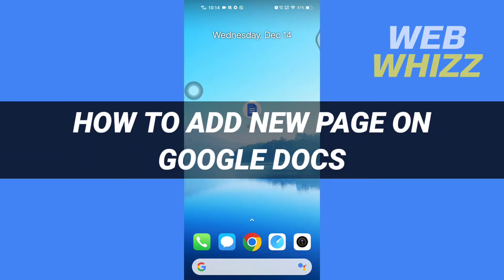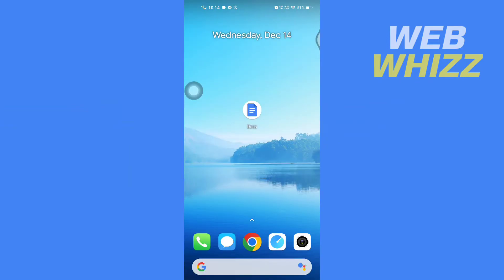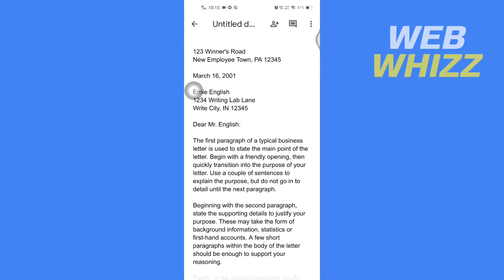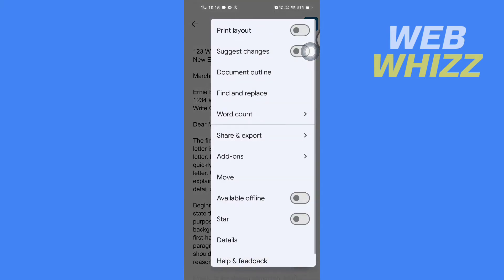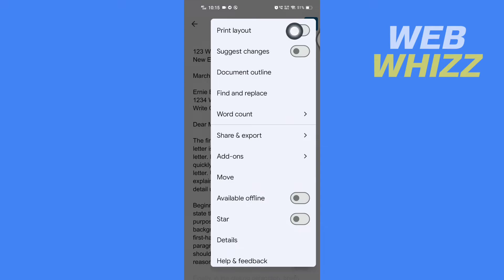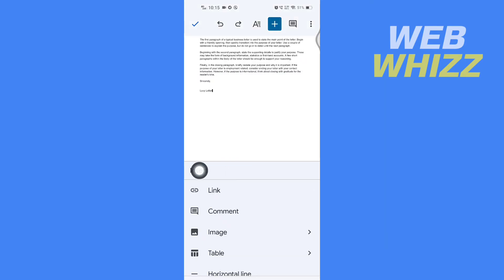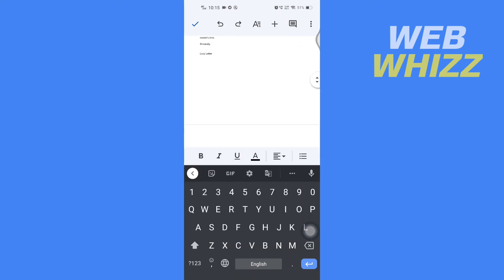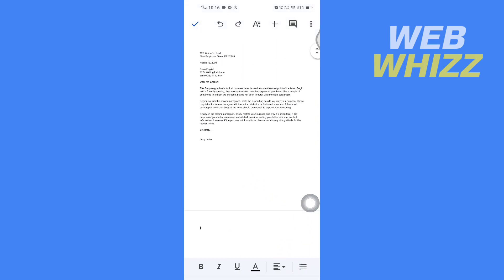How to Add a Page on Google Docs Mobile App - Easy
How to Add a Page on Google Docs Mobile App